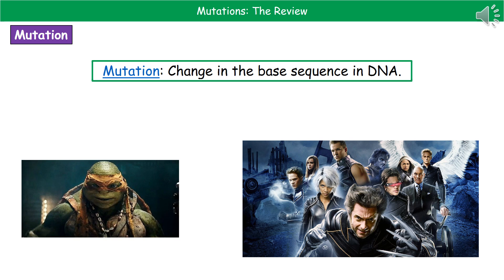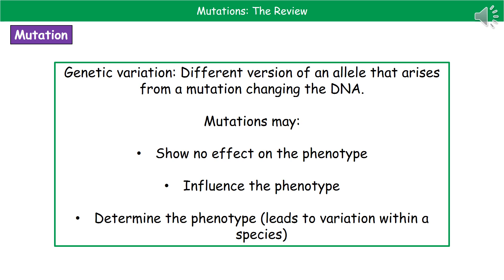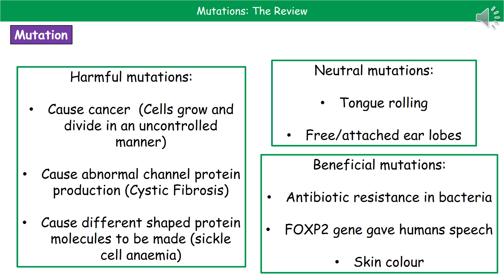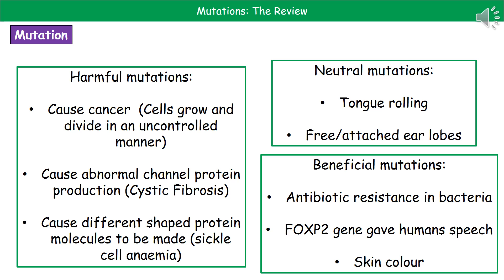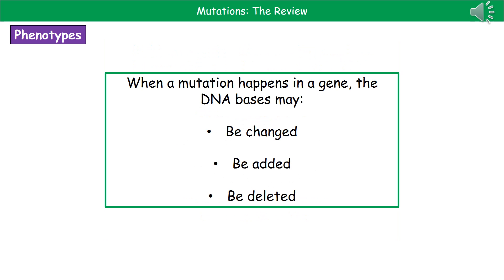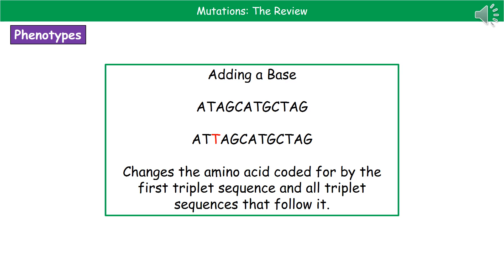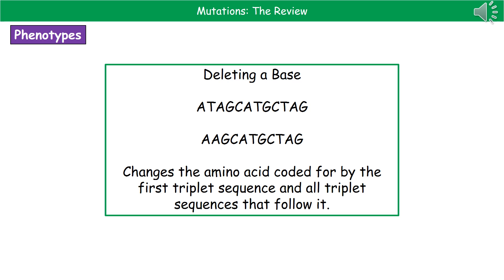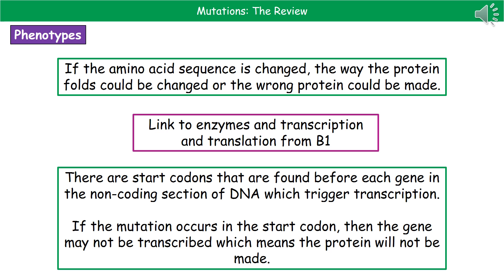OCR Gateway A B5.1.5 Mutations Higher Summary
OCR Gateway A Biology revision summary video on mutations for the higher tier. (2016 Specification)